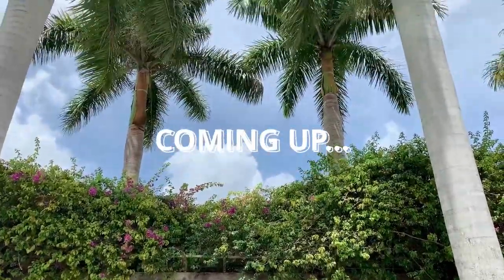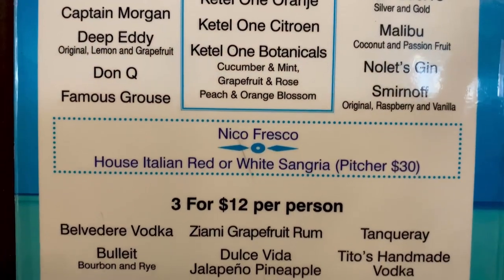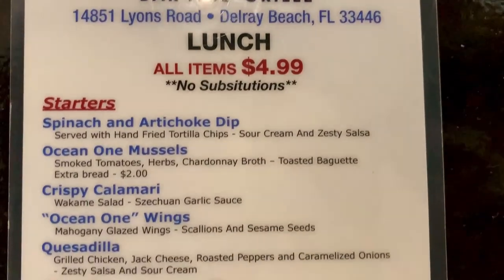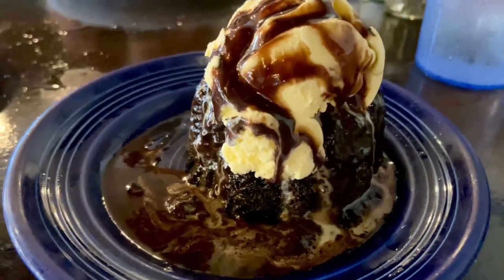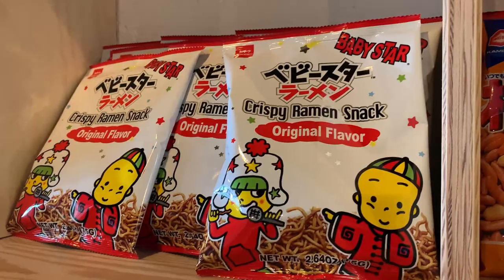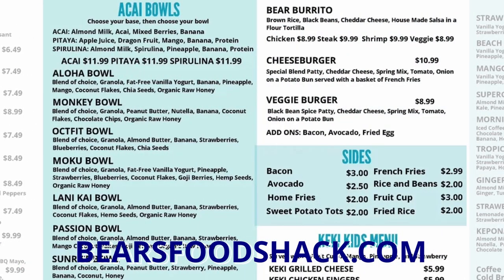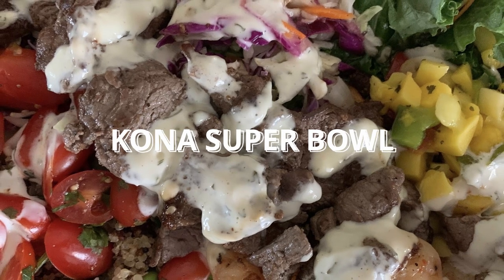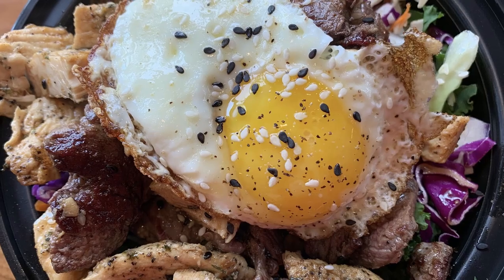Delray Beach Food: 3 Top-Rated Restaurants That Are Cheap And Delicious (According To A Floridian)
Looking for the best food in Delray Beach, Florida? Besides downtown Atlantic Avenue, here are three more top rated restaurants that we loved!

From an extensive menu of $5.00 delights and all-day Happy Hour, to the cutest Asian street food (bao buns and more), to a Hawaiian-American food shack - Get ready to eat!

TRAVEL NOTEBOOKS